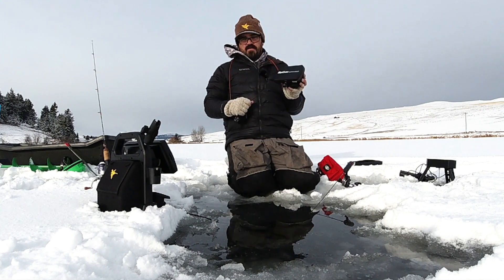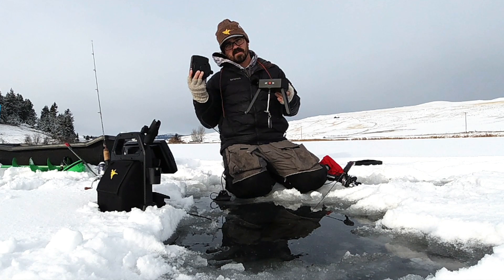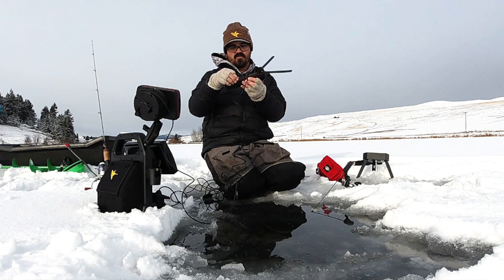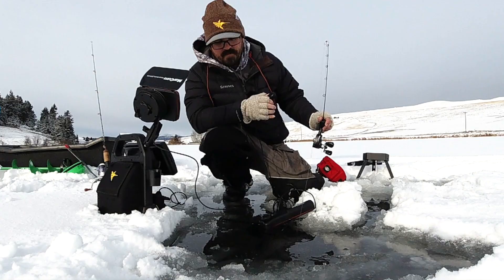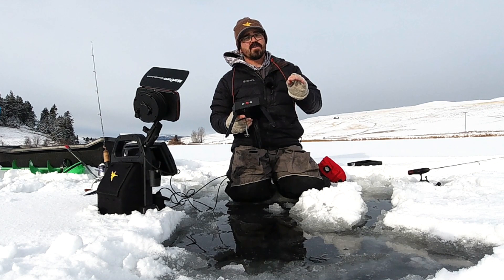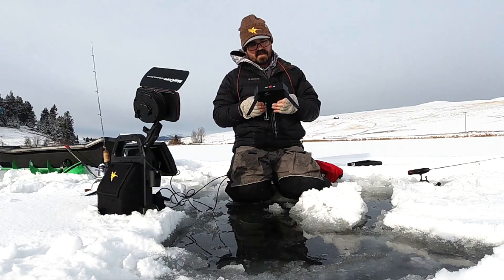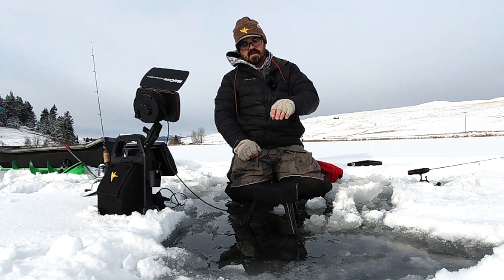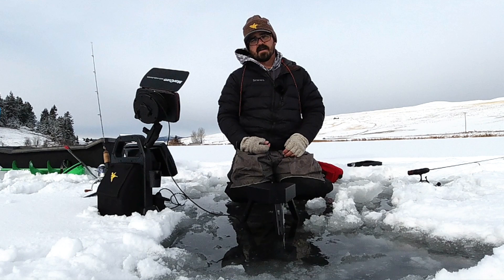Ice Fishing Camera Panners: Marcum vs Eyoyo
Enjoyed today's content? Show your support by picking up some Spilt Milt merch

Ice fishing cameras are a lot of fun to use and an awesome tool for ice anglers to use. However, controlling the direction at which the camera is pointed underwater can be challenging if not impossible without the use of a panner. In this video I compare the Marcum panner with the new Eyoyo camera panner. Which do you prefer?

Panners:
- Marcum Wired
- Marcum Wireless
- Eyoyo Panner

Marcum Pursuit HD Underwater Camera